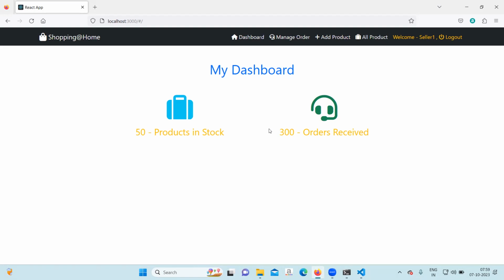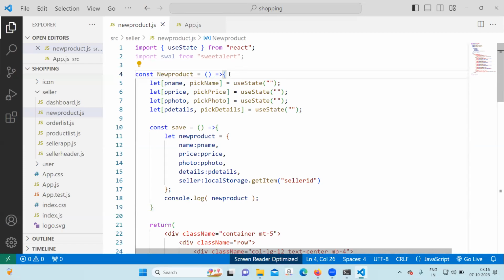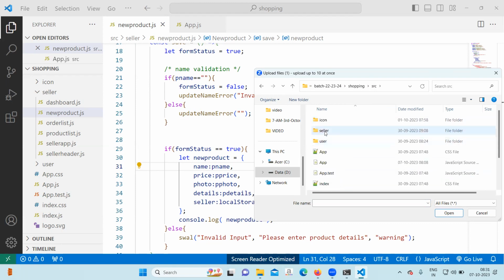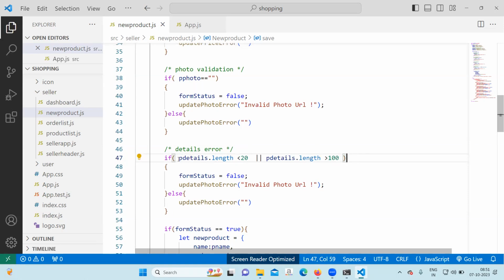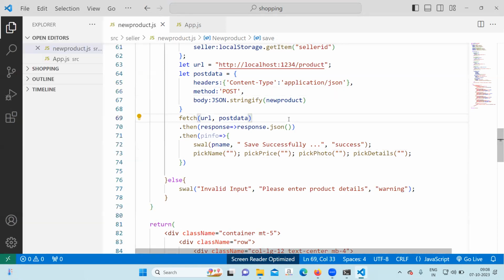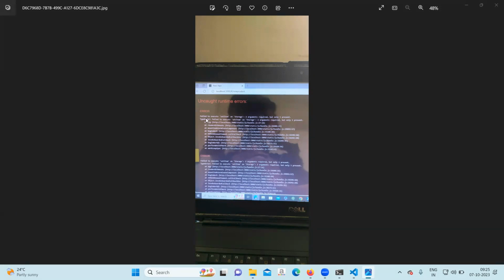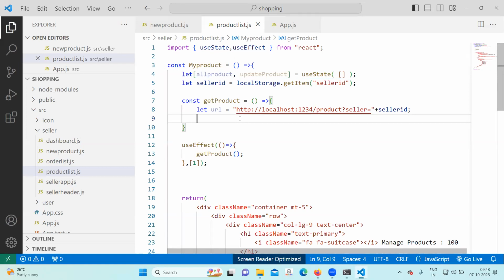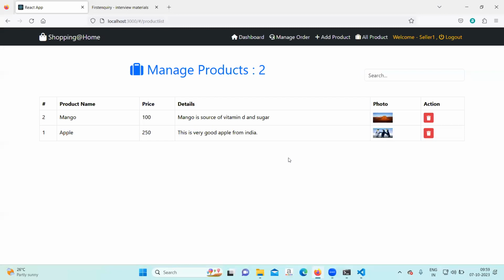Class 3 React Form Validation, State Management, Fetch API POST Method - Ecommerce Project in React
What is React Form Validation? What is State Management in React Using functional component ? How to implement Fetch API using POST Method - Ecommerce Project in React